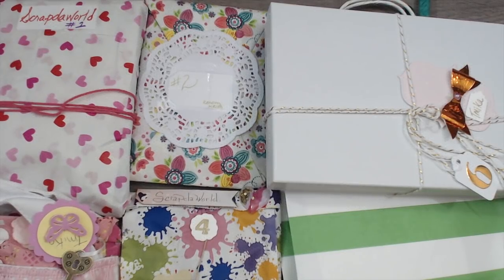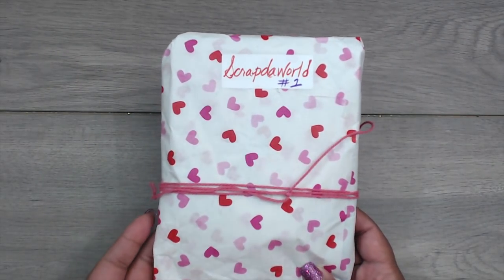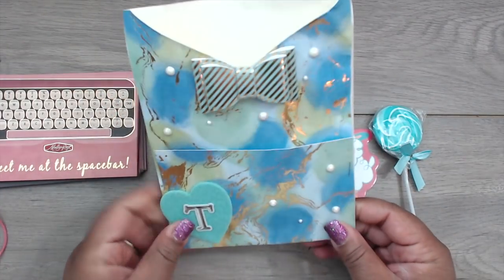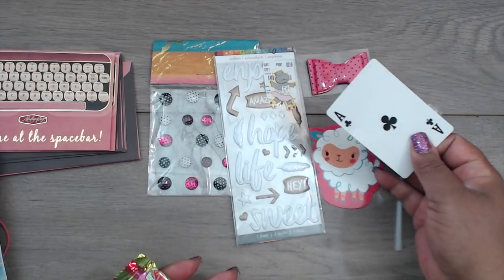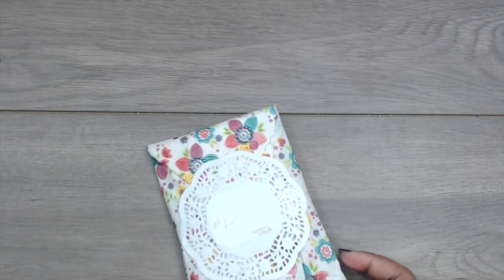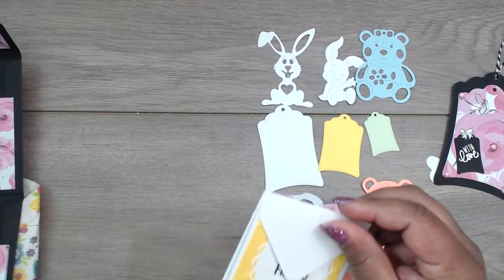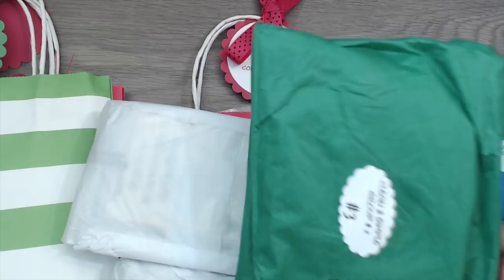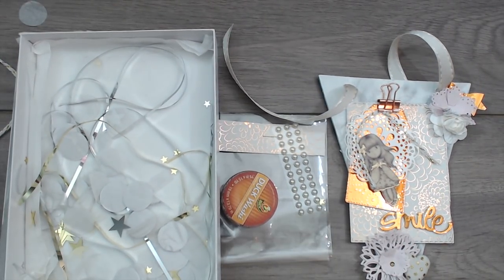{REVEAL} SWAPPER’S DELIGHT HAPPY MAIL SWAP | CLEAN AND SIMPLE GROUP #2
Hey all!!

Here are the reveal videos for the Swapper Delight Happy Mail Swap! Im so excited to see what everyone created. THANK YOU to everyone who made me one - I am ver appreciative!! You guys ROCK!!

Hugs,
Tmika

Have you see the swap process for what I created? They turned out so cute!! Here they are in order:

Here are the group participants:

CLEAN AND SIMPLE GROUP #2

SASSY SALUTATIONS
KRAFTY KRISTI
THE PAPER JUNGLE
COLORFULMIND1
RICALARENA

PIZZA BOXES:

TINY SAMPLE SPRAY BOTTLES:

12 X 12 CLEAR BAGS:

6X6 CLEAR BAGS:

3X5 CLEAR BAGS:

TINY Tip Glue Bottles:

Where I get the Art Glitter Gluje: